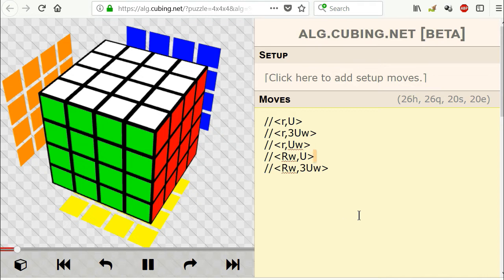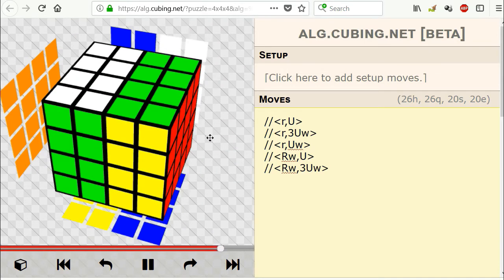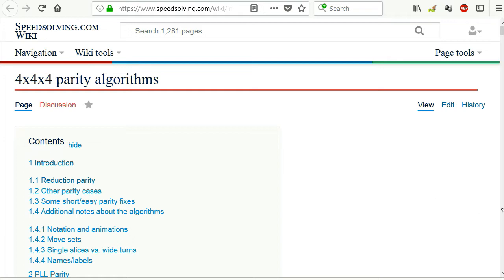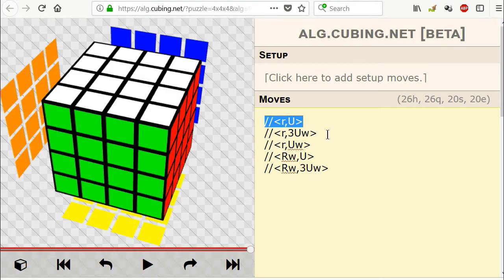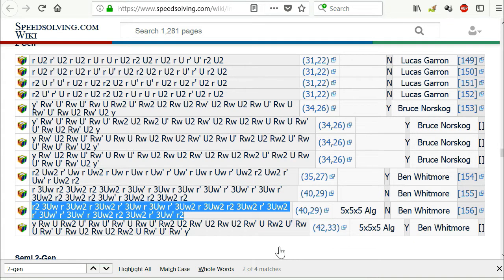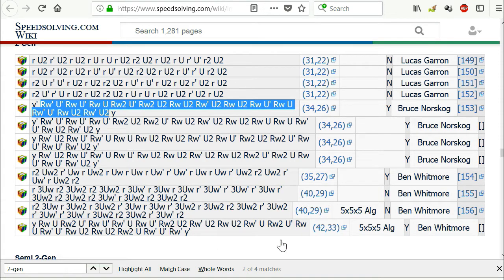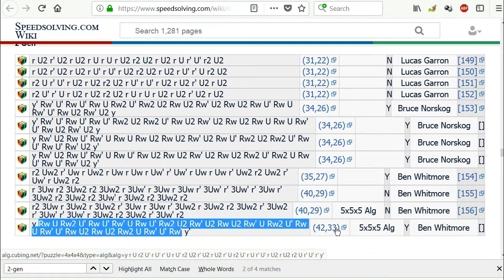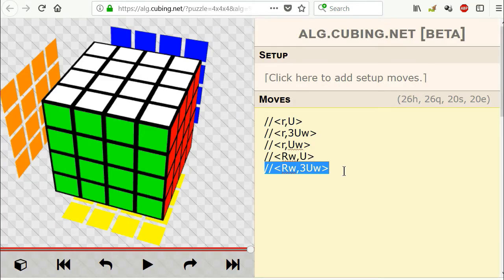2-Gen 4x4x4 Parity Algorithms (Introduction)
This is the introductory video of the video series, "2-Gen 4x4x4 Parity Algorithms", by Christopher Mowla.  The video series (tutorial) is about how to create humanly comprehensible 2-gen 4x4x4 single dedge flip algorithms.  There are 5 different types of 2-gen move sets which a single edge (dedge) can be flipped in.   All five types are introduced in this video and the lengths of (currently known) move-optimal move sequences are given for each move set.  The lengths of the algorithms to be derived in this series for each move set is also mentioned in this video.

Note:  You need to watch the videos in the order that they are in in the playlist, as the information (as well as methodology, logical premises, etc.) is cumulative for the most part.